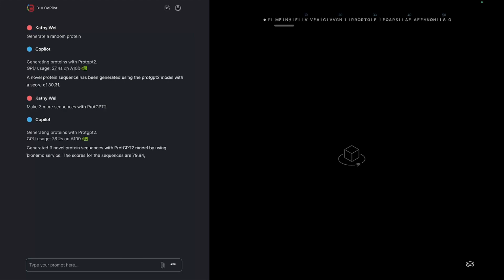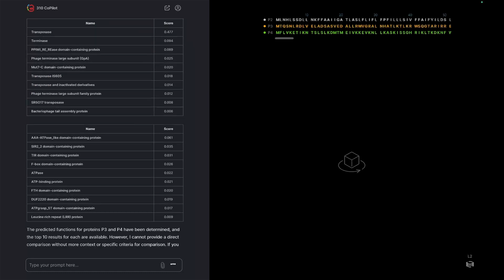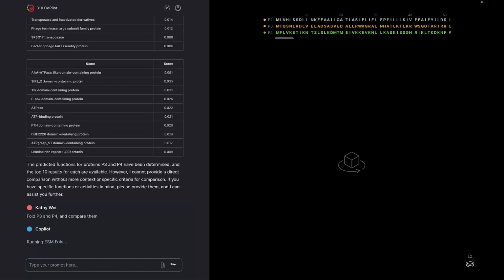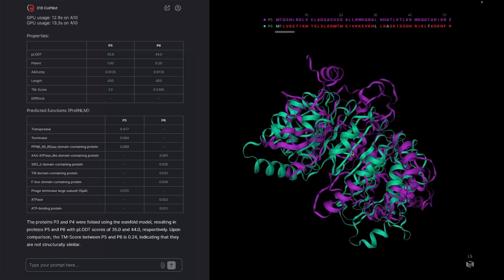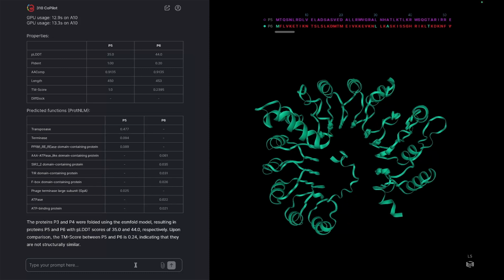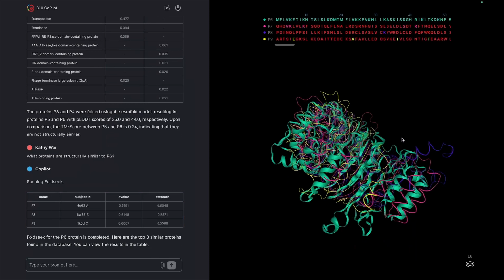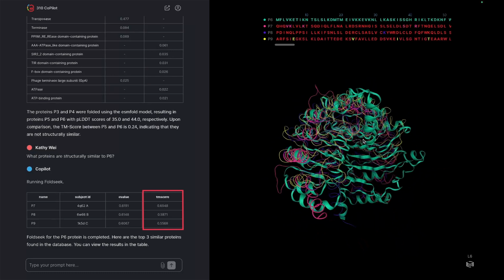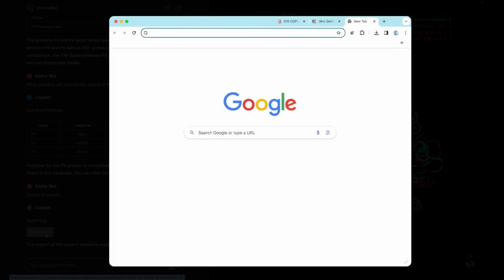ProtGPT2: AI Generated Novel Protein Sequences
Historically, scientists explore natural protein sequence space to find interesting starting candidate for a protein engineering project. Now, with the rise of generative AI, we can explore non-natural space as well with models like ProtGPT2.